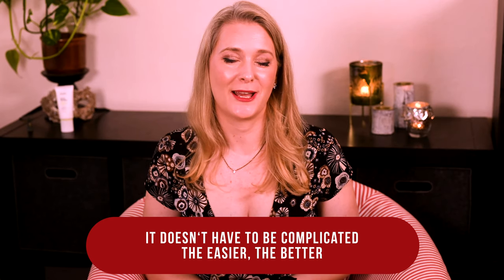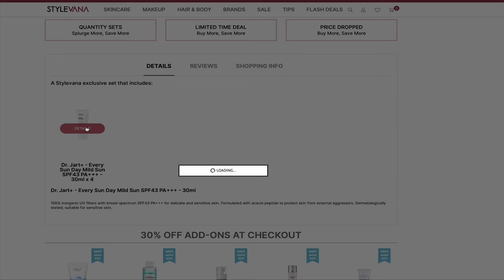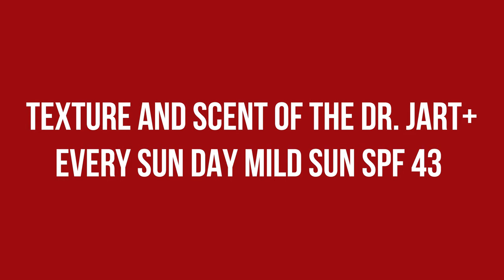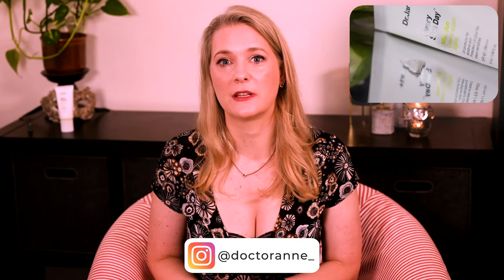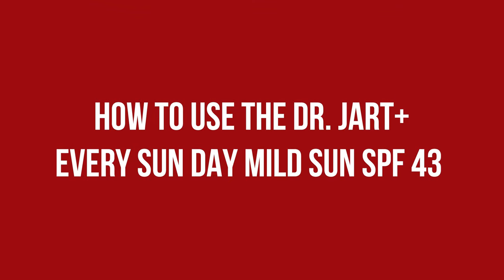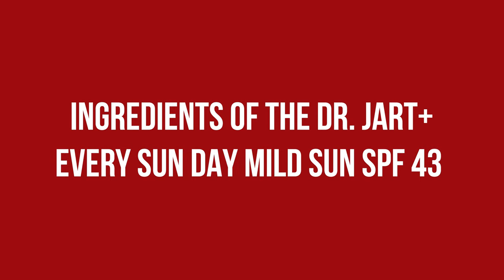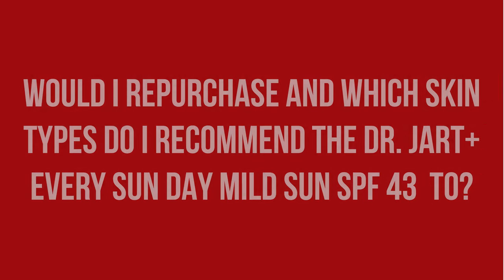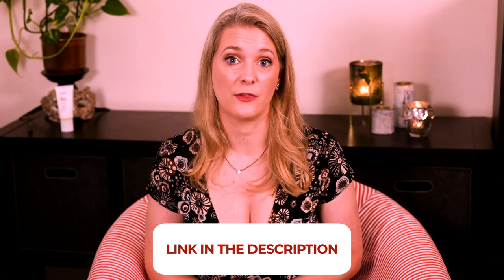Dr Jart+ Every Sun Day Mild Sun SPF 43 PA+++ - Don't waste your money! | Doctors Review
I don't like organic (aka mineral) sunscreens anyway, but the Dr Jart + Every Sun Day Mild Sun SPF 43 PA+++ was one that I really disliked for many reasons. Let's talk about why and about the one thing that was actually not that bad.

Dr. Jart+ Every Sun Day Mild Sun Cream Spf 43 Pa+++

Kapitel:
0:00 Why I was willing to give the Dr Jart+ Every Sun Day Mild Sun SPF a chance
0:40 Intro
0:50 Claims of the Dr Jart+ Every Sun Day Mild Sun SPF
1:11 Texture and scent of the Dr Jart+ Every Sun Day Mild Sun SPF
1:29 How to use the Dr Jart+ Every Sun Day Mild Sun SPF
2:02 Ingredients of the Dr Jart+ Every Sun Day Mild Sun SPF
2:41 Skintypes I would recommend the Dr Jart+ Every Sun Day Mild Sun SPF for